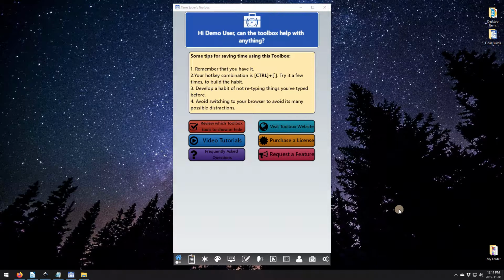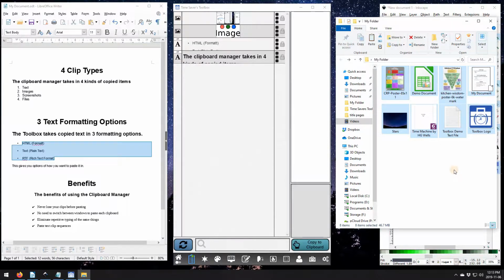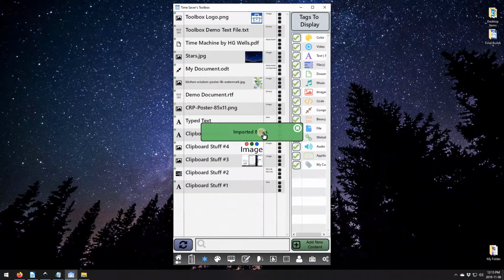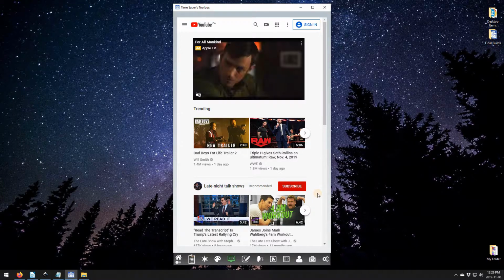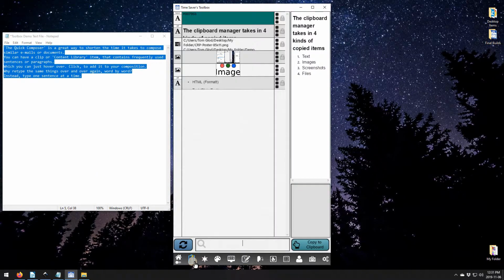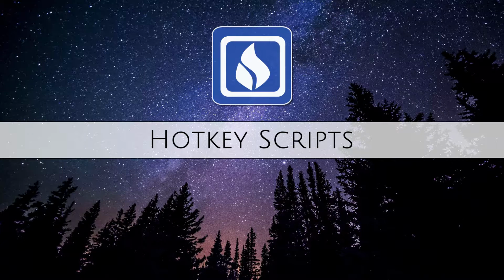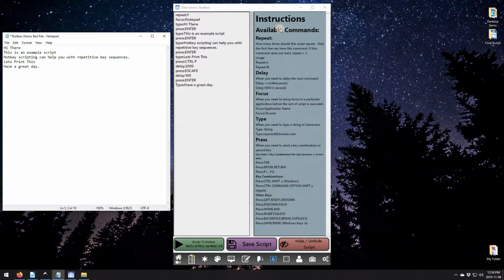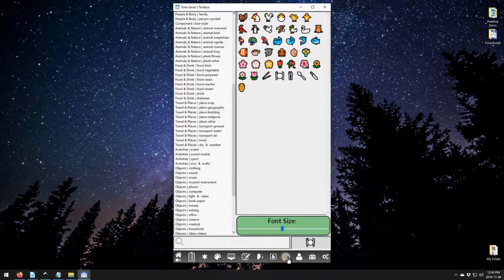Time Saver's Toolbox Demo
Demo of Time Saver's Toolbox for Windows, OSX & Linux